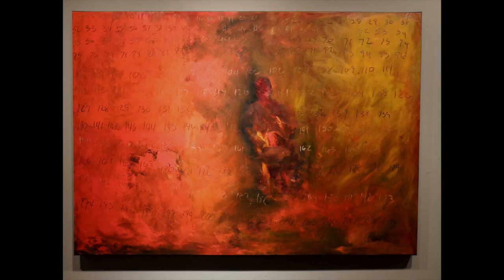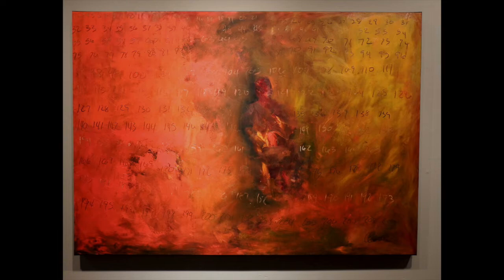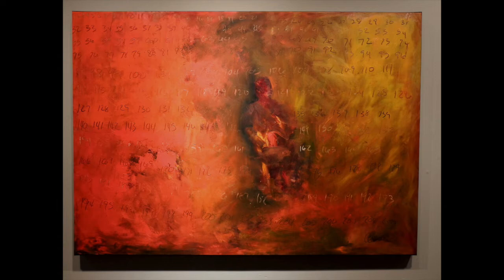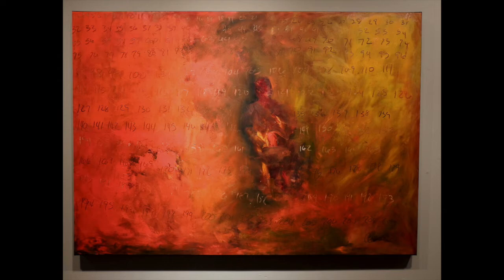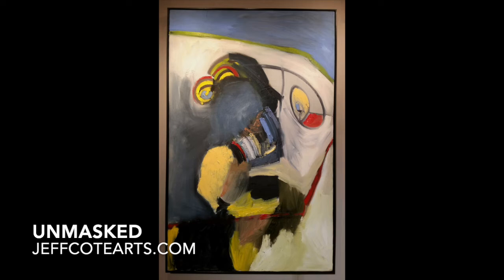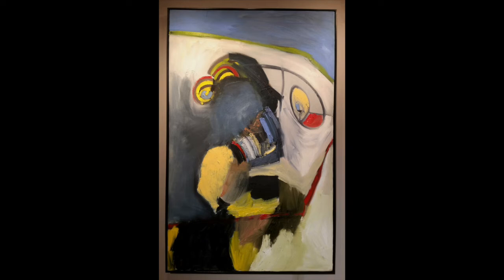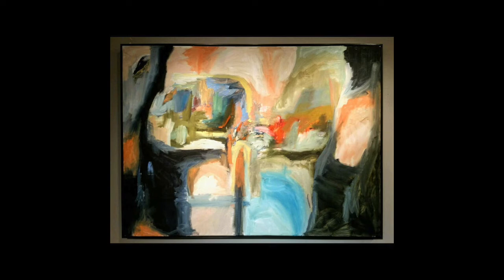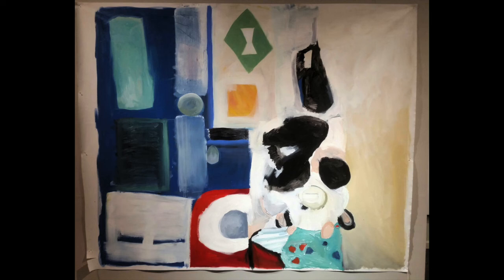Checking In With: Jeff Cote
Chicago based artist Ricky McEachern checks-in with Chicago abstract artist and Zhou B Art Center resident Jeff Cote. Jeff and Ricky discuss a selection of his abstract paintings.